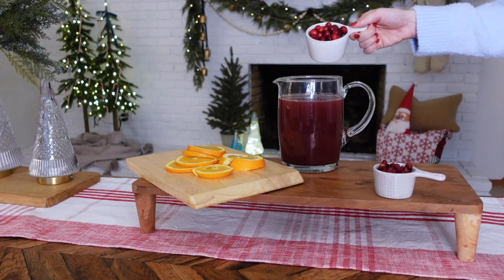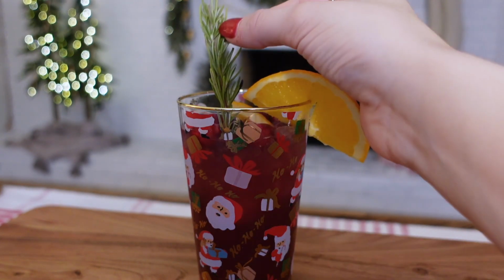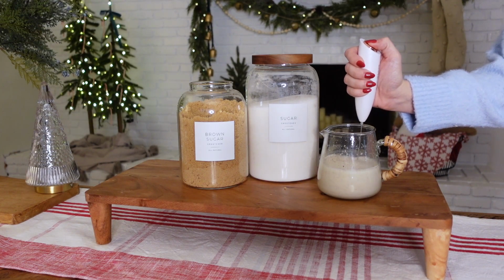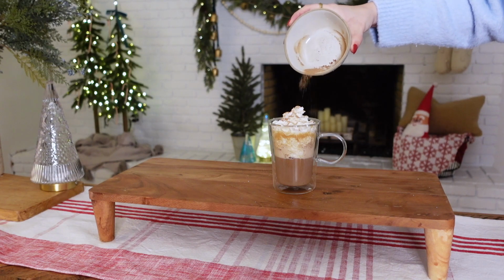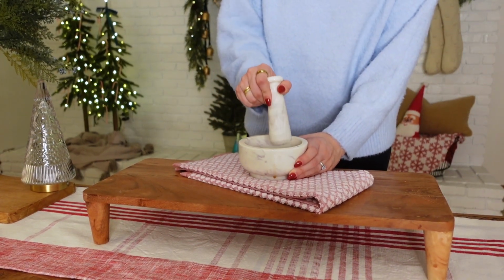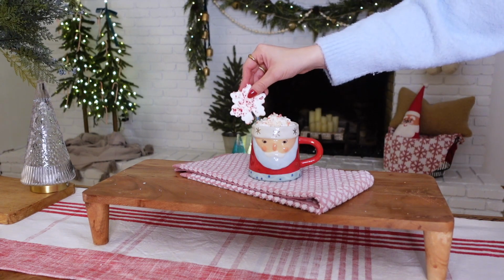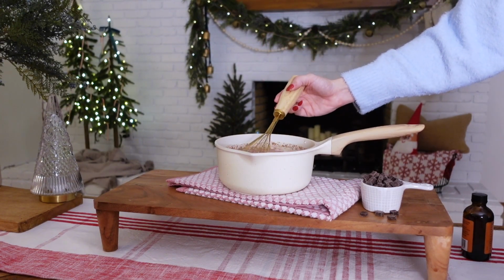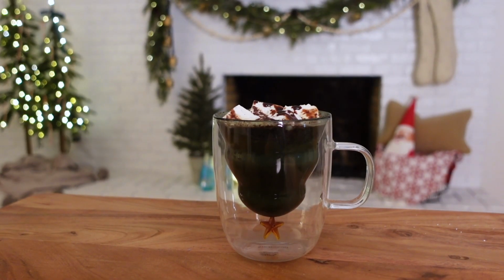5 HOLIDAY DRINK IDEAS | snickerdoodle latte, peppermint mocha, Christmas punch & more!!!! ☕️⛄️🎄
In today's, 5 Cozy Winter Drink Ideas, I will be sharing some of the most delicious winter/holiday drinks. Snickerdoodle latte, gingerbread cold brew, peppermint mocha, creamy homemade hot chocolate & Christmas punch are the five drinks that I will be sharing. I will link the original creator, where you can find the recipe that I used, of each drink below.

FILMING EQUIPMENT:

**Some of the product links above are affiliate links, which means I make a small commission through purchases (at no additional cost to you) and that helps to support me and my channel. I greatly appreciate when you all shop through my links!**